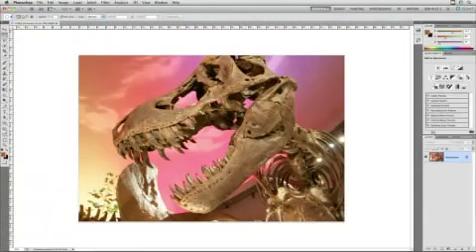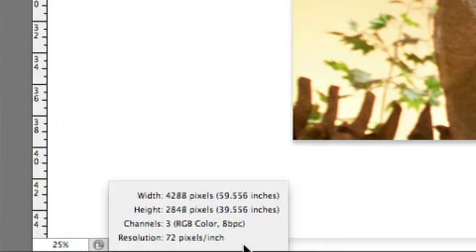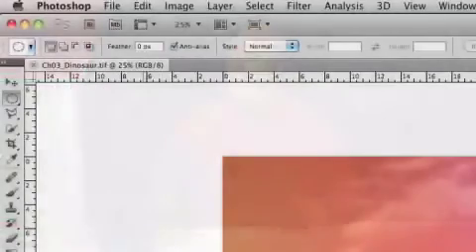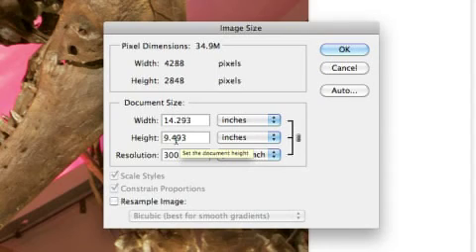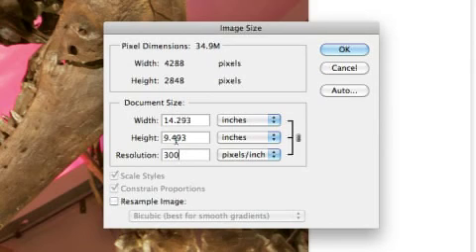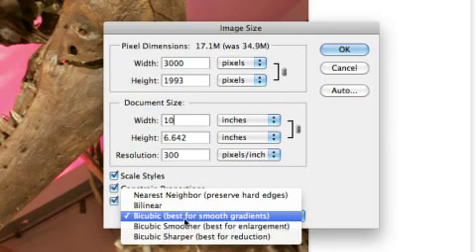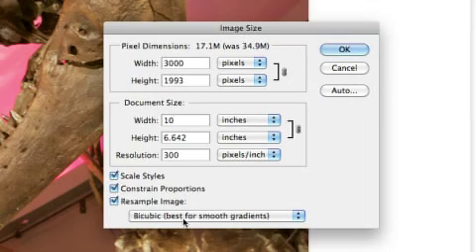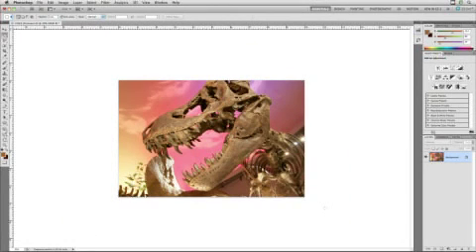11 Changing Image Size